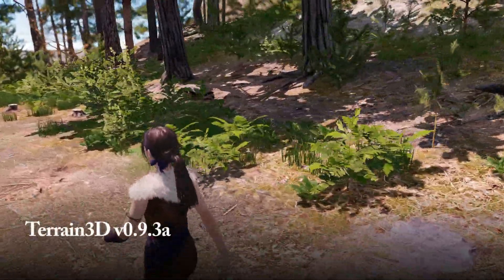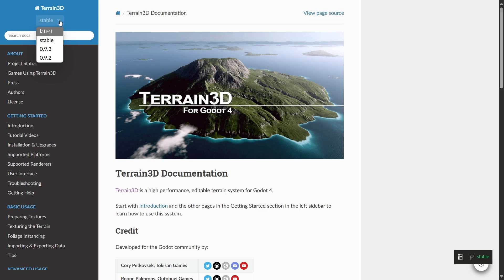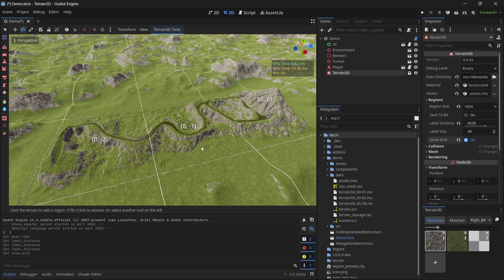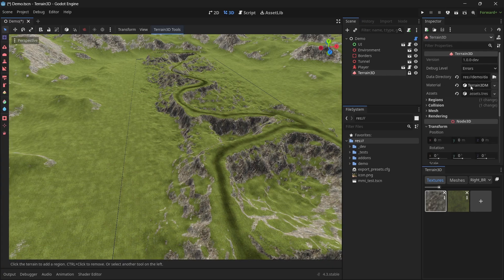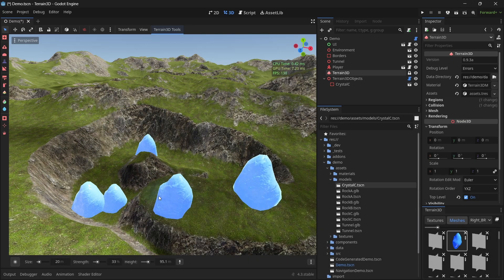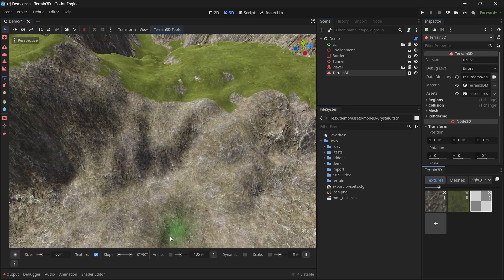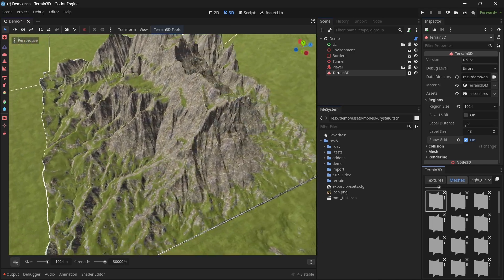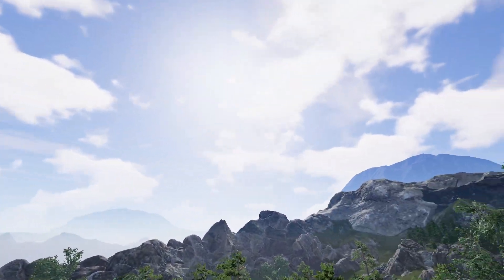Terrain3D v0.9.3a New Features - Tutorial 3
This third tutorial video covers the new features found in the last two Terrain3D releases, 0.9.2 and 0.9.3. These include foliage instancing, detiling, alpha stamping, and more. Terrain3D is our high performance, editable terrain system for Godot 4, written in C++.

Contents
00:00 - Introduction
00:28 - Installation & Upgrading
01:40 - New Platforms & Renderers
02:30 - Documentation Updates
03:43 - Regions
06:16 - Asset Dock
06:44 - Detiling
07:22 - Instancer
09:21 - Instances & Objects
12:13 - Toolbar
12:42 - Tool Settings
13:43 - Slope Filter
14:35 - Settings Bar Tips
15:16 - Alpha Stamping
17:06 - Announcements